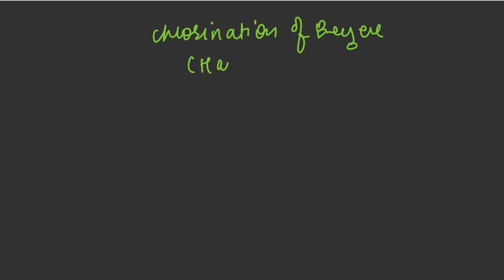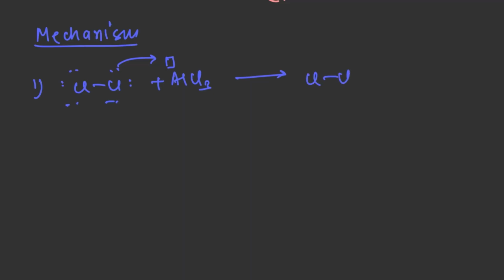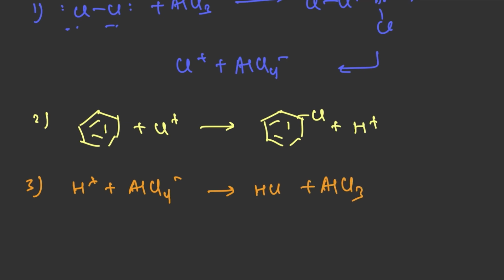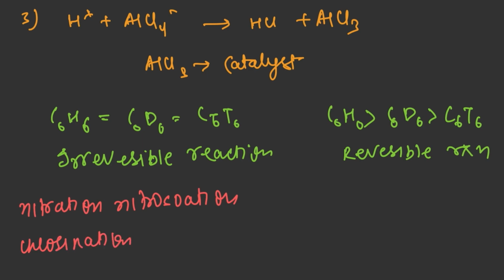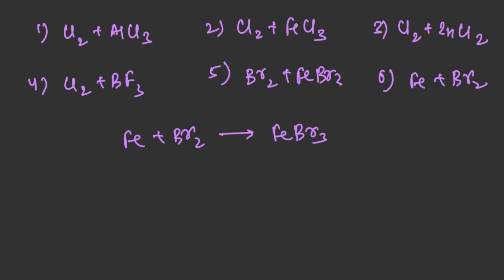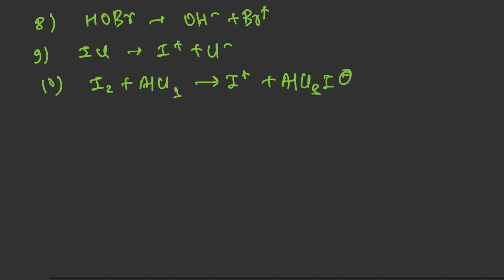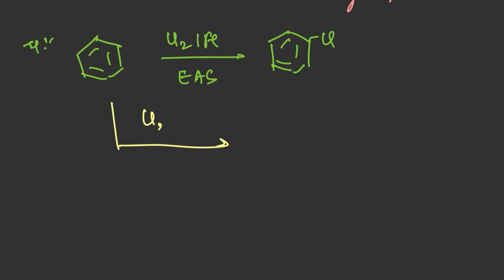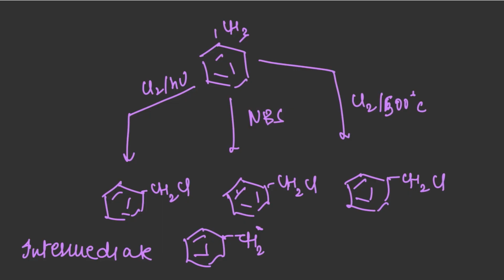Chlorination of Benzene ( Halogenation )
Video describes chlorination of benzene of general halogenation of benzene .